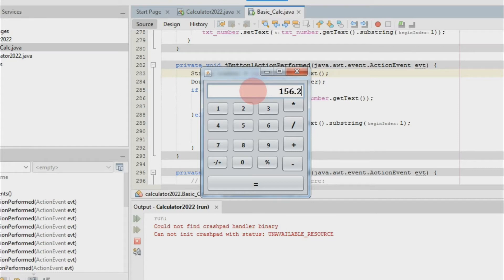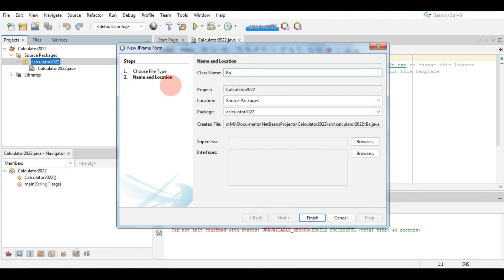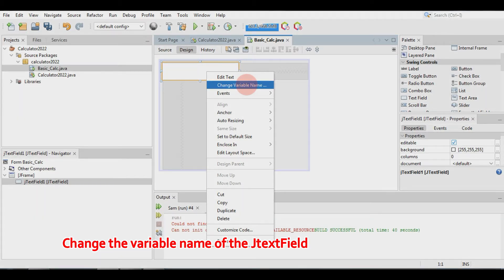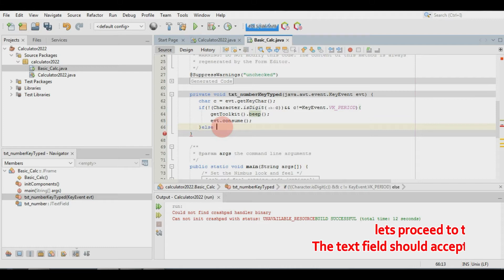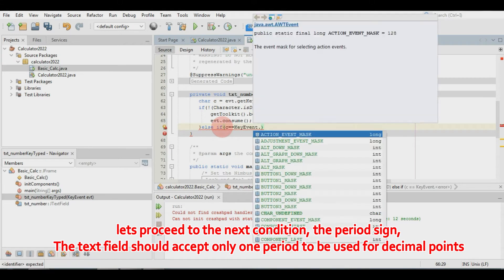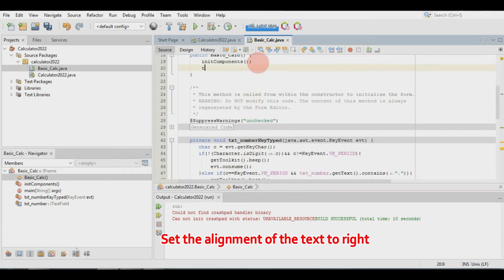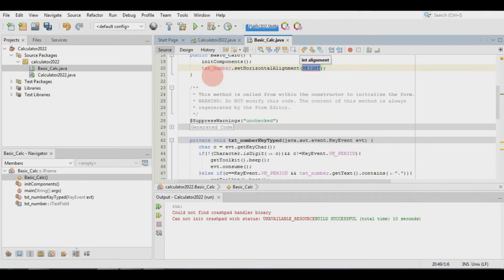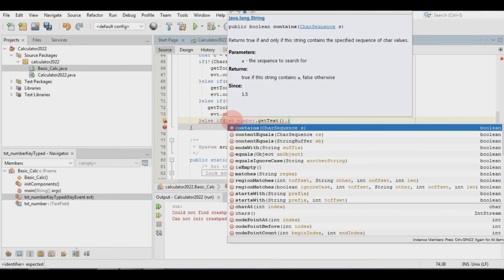Netbeans 15 Programming: Calculator - JTextField accepts only numbers and a decimal point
JTextField accepts only numbers and a decimal point
Adding negative and positive (-/+) sign in the JTextField

Patience is a virtue.We need patience with this kind of work.Please ask in the comment section for any clarificationPlease watch my videos on how to connect NETBEANS 15 to MYSQL and the Login Form - Jcalendar.jar - Video on how to Connect Apache Netbeans 15 to MySQL - Login FormDownloadable codes - Connection Code - Login.Java - rs2xml.jar - MySQL connector J 8.0.30 - SQLYog Ultimate MYSQL GUI Tool - Video on how to Connect Apache Netbeans 15 to MySQL - Get data from JTextField and Insert into MySQL Database